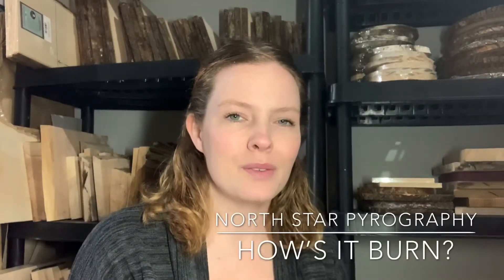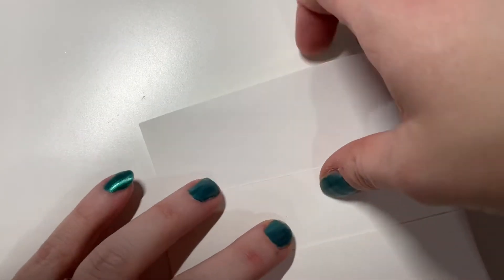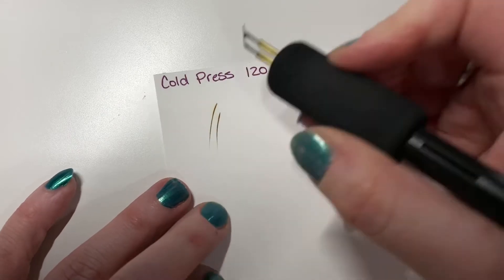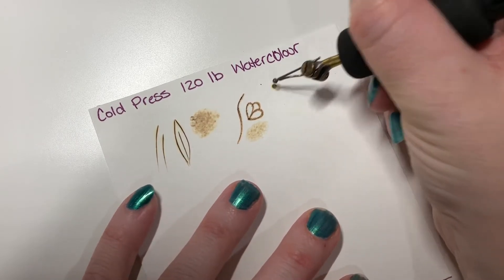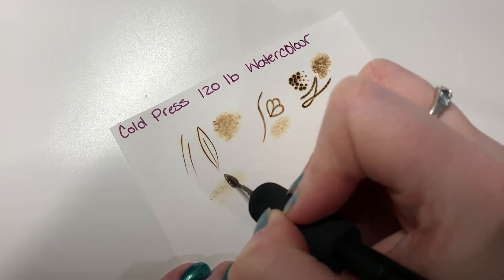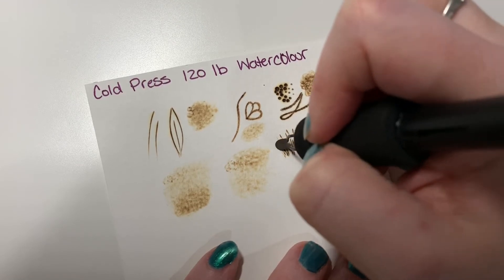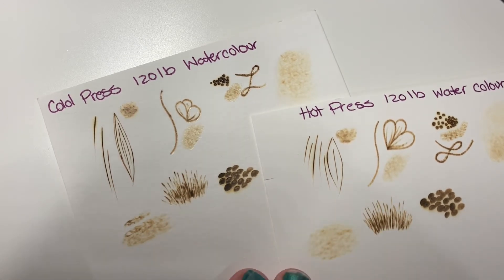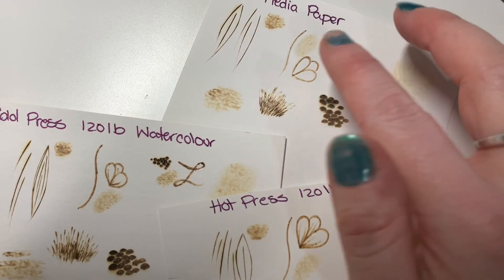How’s it burn? Paper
This weeks episode I show how paper burns. I show how cold press watercolour paper is to burn on, and at the end I show different types of paper and how they burned. This video is a little longer than my normal episodes, just because I go over a couple types of paper, and also because paper burns slower, so I hope you bare with me through it!